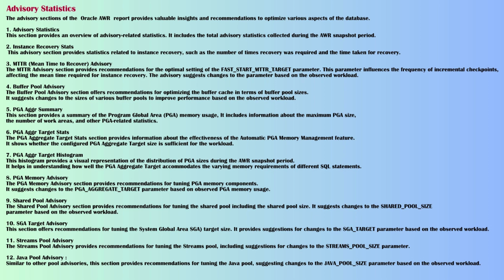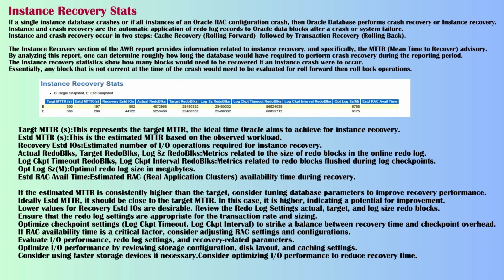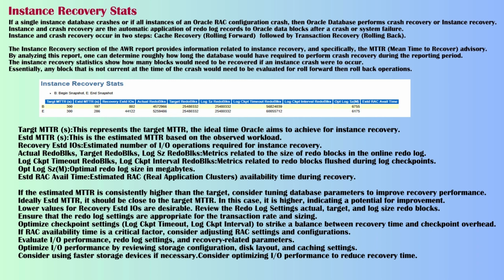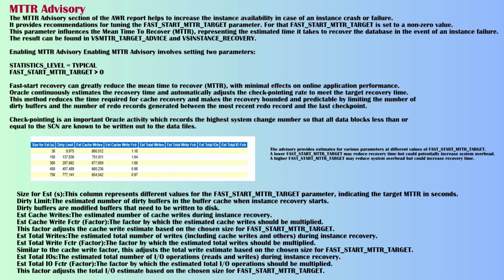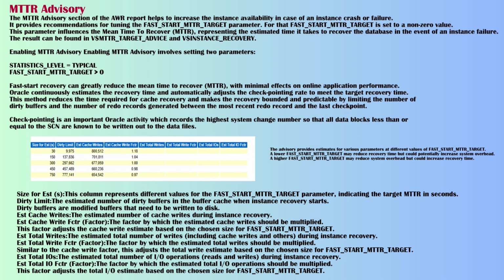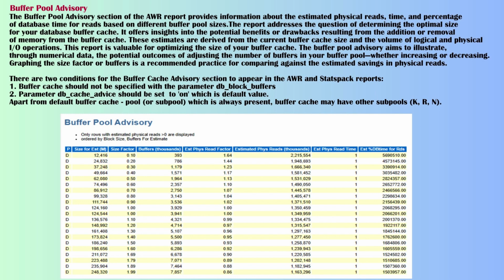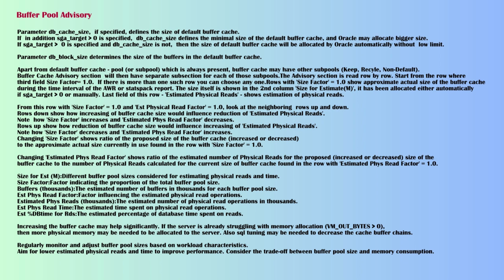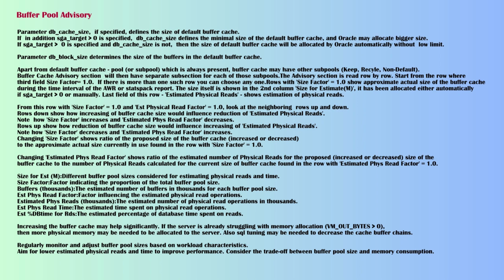Oracle Performance | How to read AWR Report | AWR Report 10 | AWR Report Advisory 1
Oracle Performance
How to read AWR Report.
Advisory Statistics
Instance Recovery Stats
MTTR Advisory
Buffer Pool Advisory